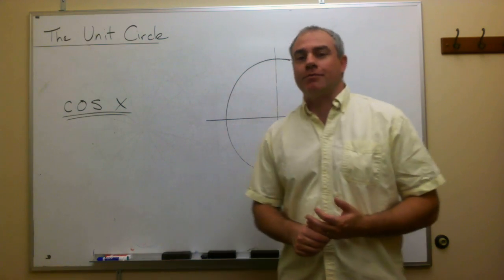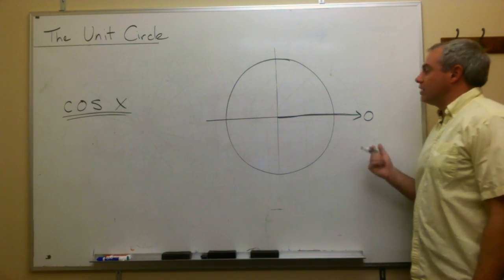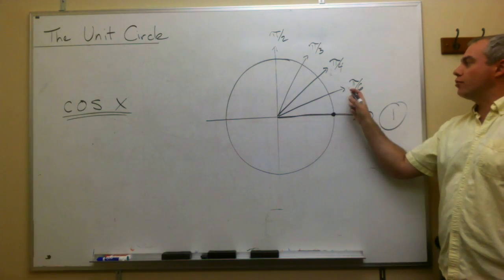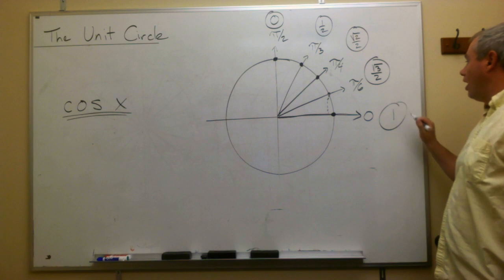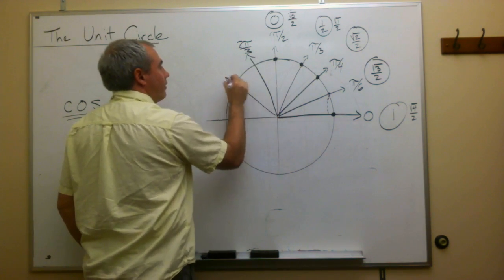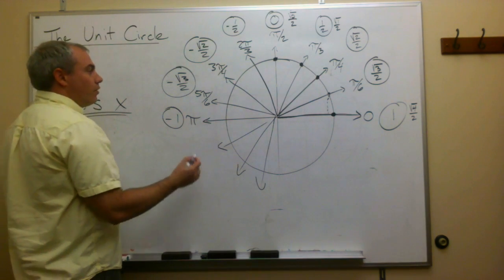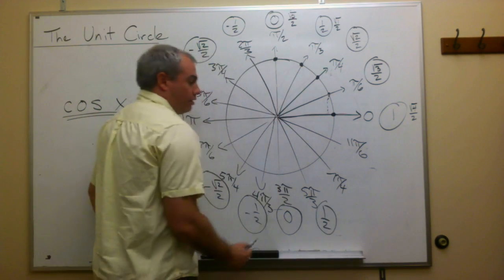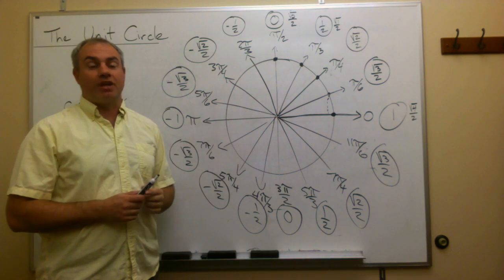The Unit Circle: Part 1 (Cosine)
First video on how to understand and learn the values of the unit circle.